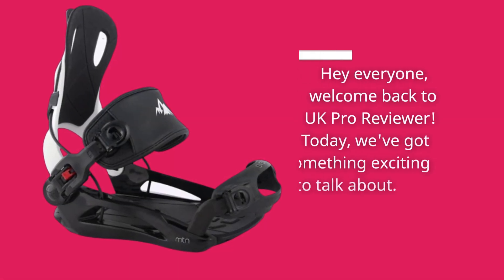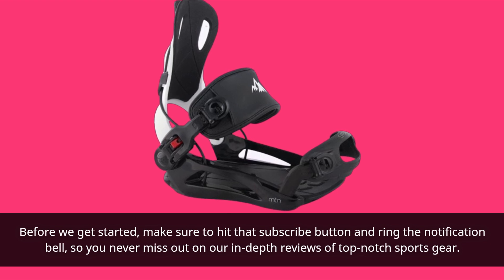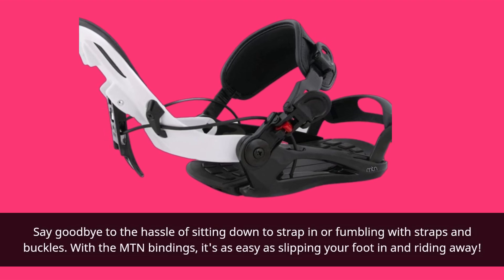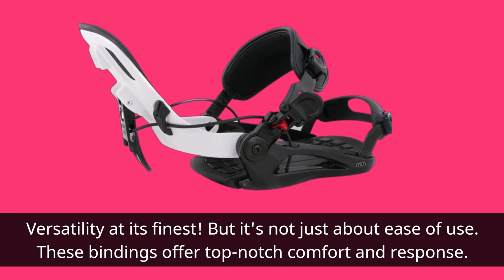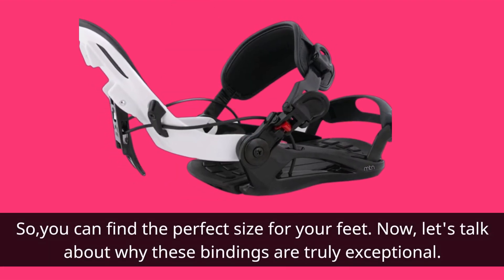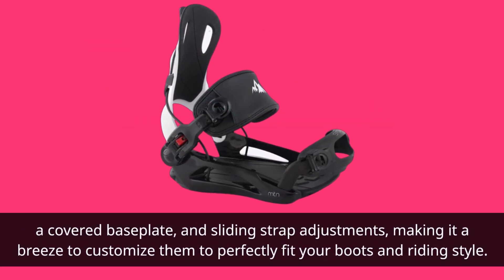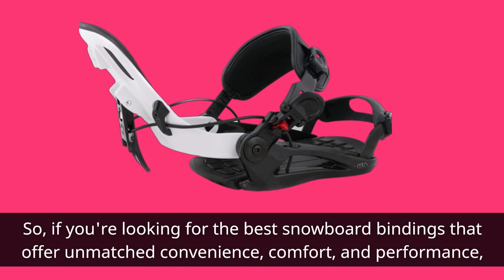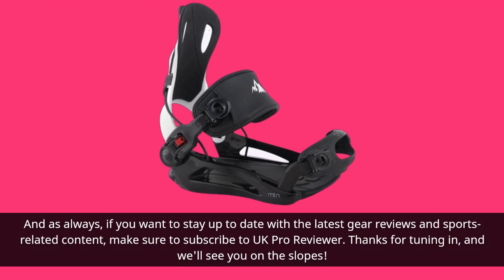🏂 System MTN Men's 2024 Rear Entry Step in Style Snowboard Bindings | Best Snowboard Bindings 🏂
Amazon Product Name : System MTN Men's 2024 Rear Entry Step in Style Snowboard Bindings

If you're a snowboarder seeking the ultimate control, comfort, and performance on the mountain, you've come to the right place. In this video, we'll be reviewing and comparing the top contenders in the realm of snowboard bindings, the Best Snowboard Bindings that promise to take your riding experience to the next level. These bindings are known for their precision, responsiveness, and durability, providing a secure connection between you and your board. We'll discuss key features, binding types, and share insights to help you make an informed choice for your snowboarding adventures. Whether you're a seasoned rider or just starting out, don't miss out on this comprehensive guide to the Best Snowboard Bindings. Get ready to carve the slopes with confidence and style, thanks to the Best Snowboard Bindings on the market. Best Snowboard Bindings – your ticket to an epic ride!